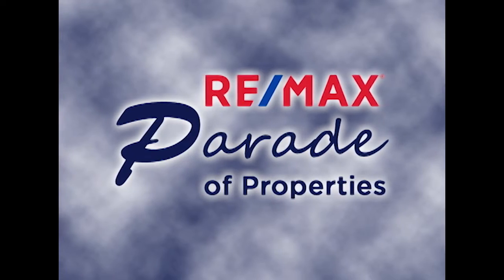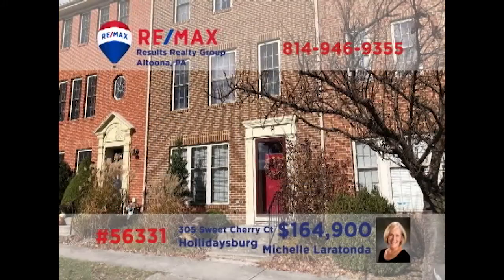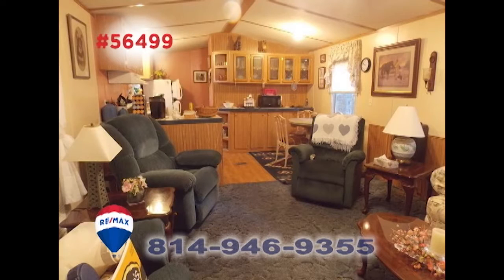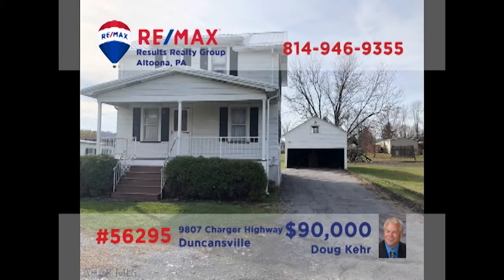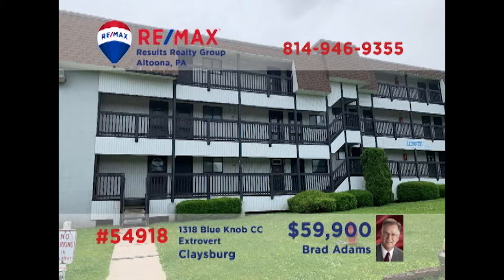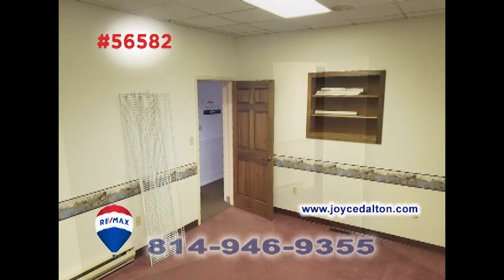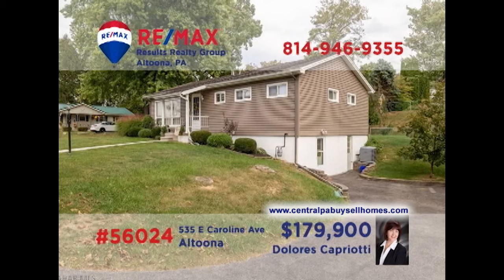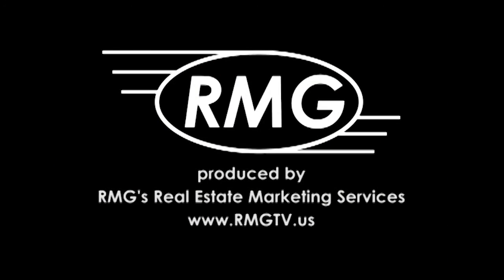12 January 2020 RE/MAX Parade of Properties